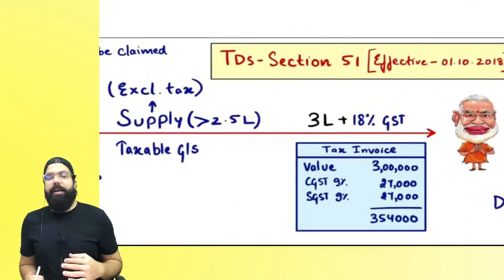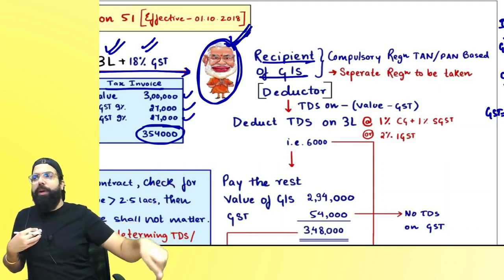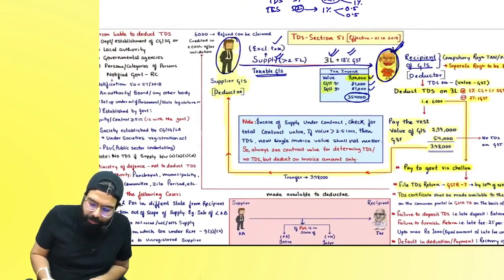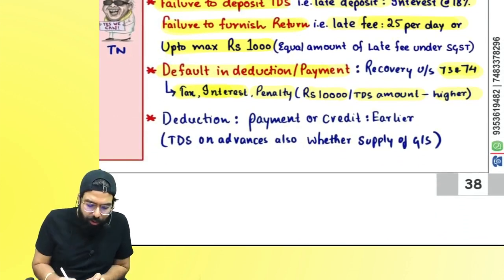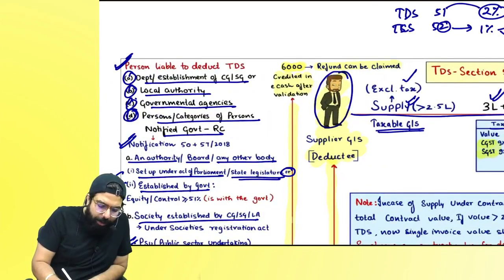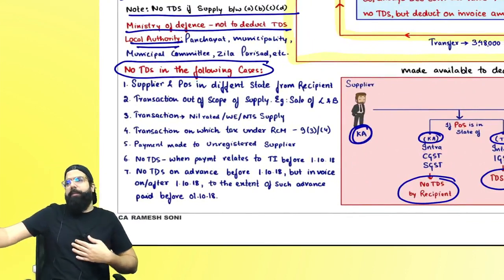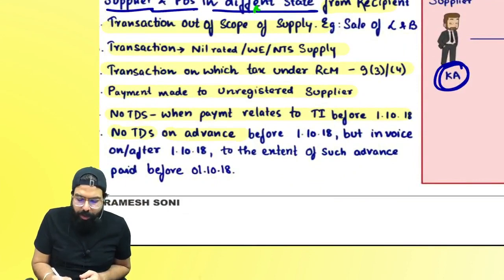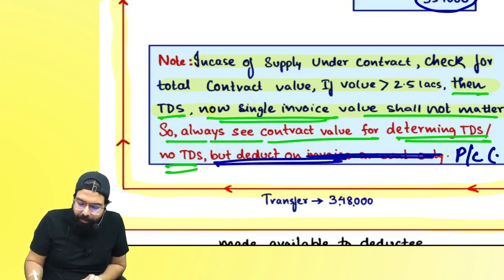Chart 43 Tax Deducted At Source TDS Section 51 | IDT Revision Nov23| 100% English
CA Final Q&A Focused Batch
Link for Google drive/ Pendrive class